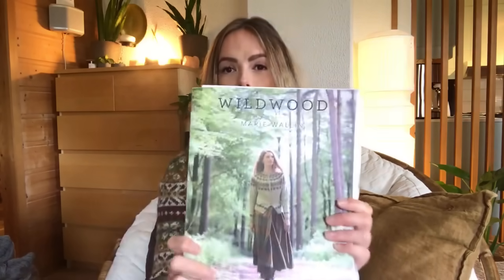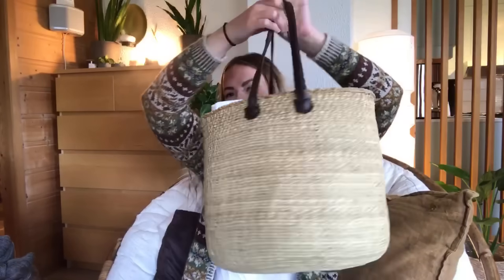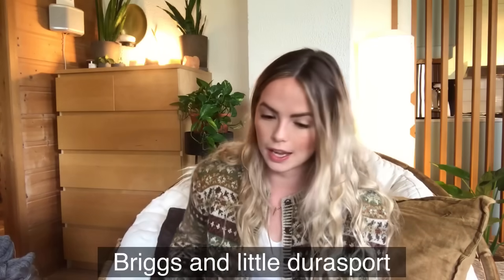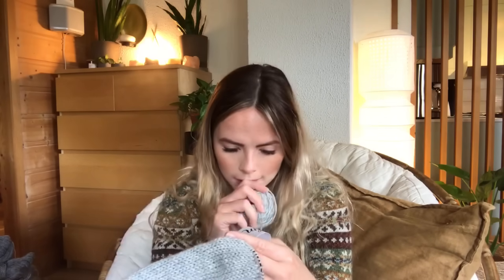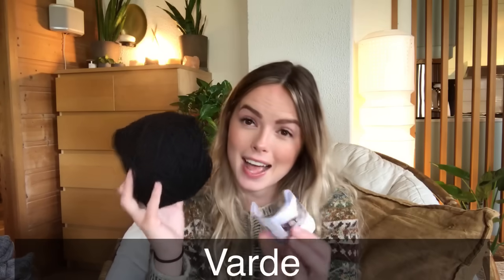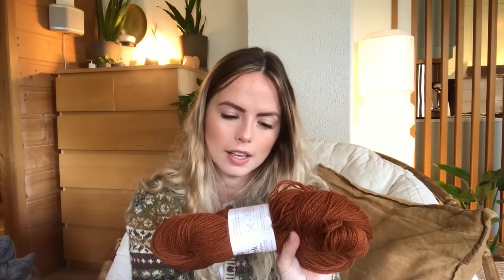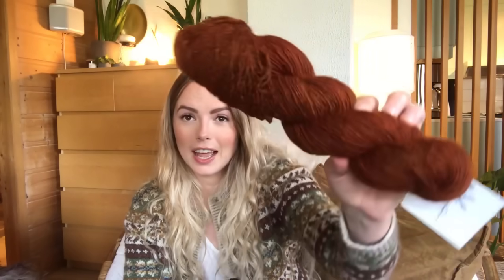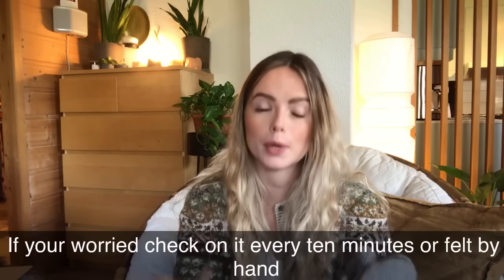Knitting Traditions Podcast Ep.21- fairisle cardigan finished, cabled socks and a caston party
Hello and welcome to episode 21 of the Knittingtraditions podcast !
I hope you are all doing well :D

Stick to the end for some footage from the hillesvåg mill and som sheep:)

What im wearing:
- Chestnut cardigan by Marie Wallin knit in British breeds yarn.

Finished objects:
-Chestnut cardigan by marie wallin
-A simple garter shawl using Alpida from the athenian maker

Works in progress:
- slippers for the cabin knit and felted from a free pattern:
- 3 by 1 ribbed socks for the cabin using mors hel pattern as a base.
- Cedar point by Espace tricot using, Finull by rauma, Concept silk mohair by catia and Varde by hillesvåg.
-Cropped western tee by Witre designs using My february knitcrate yarn
- Windgate shawl from 52 weeks of shawls using uniko yarns

Stash aquisitions:
Hillesvåg yarns, if you google it you should be able to find different stores selling it outside of norway

STASHALONG runs for all of 2021 - SPRING Winner is : Drucilla on Ravelry! CONGRATULATIONS.

This is a makealong where we can knit and craft from our stash aquired before 2021 that can run through all of 2021, Prizes will be drawn from both a finished thread on ravelry and stashalong hashtag on instagram throughout the year:D ANy finished project counts as long as you use something from your stash for some of it :D